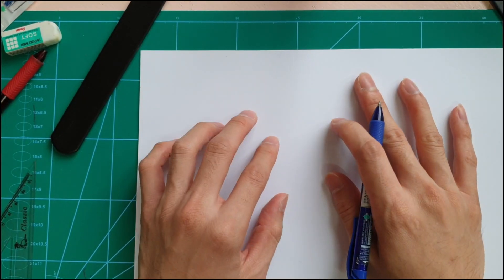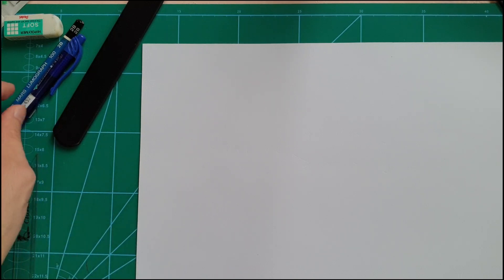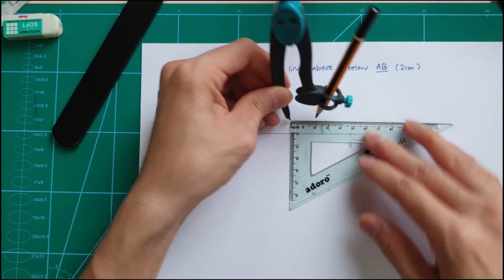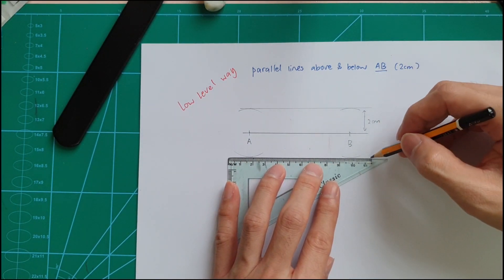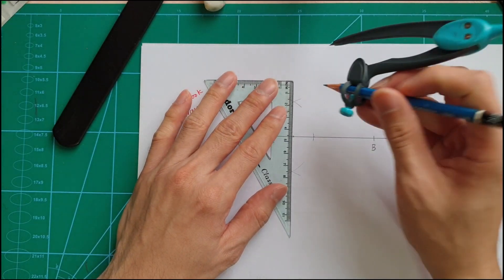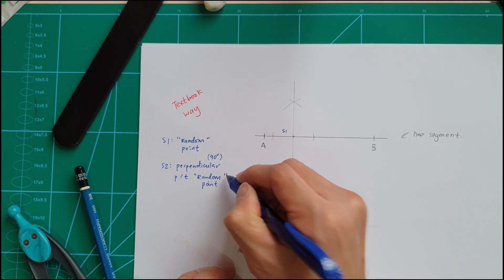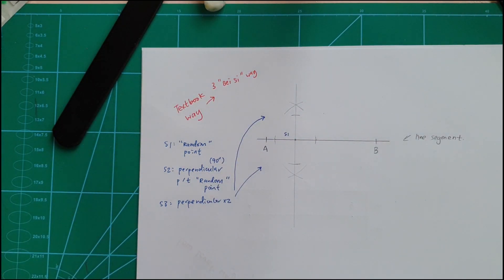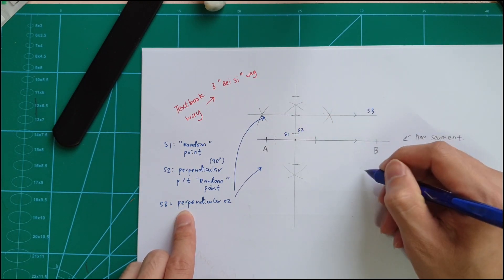Must know b4 PT3 || Ep 35 || how to construct Parallel Lines using Compass The TEXTBOOK way📏✏ || ENG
Construction related video, involving KSSM F1 Chapter 8 Lines and Angles.
Prepare a piece of paper and do it with Liang J =)

Timestamp
00:00 Intro
02:20 How to Construct Parallel Lines the Low Level Way (X recommended)
06:36 How to Construct Parallel Lines the Text Book Way